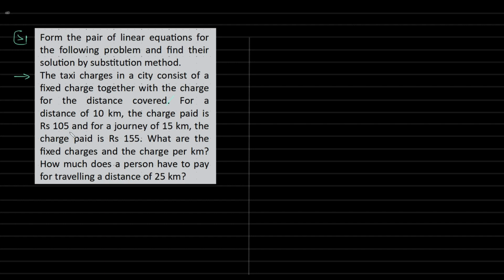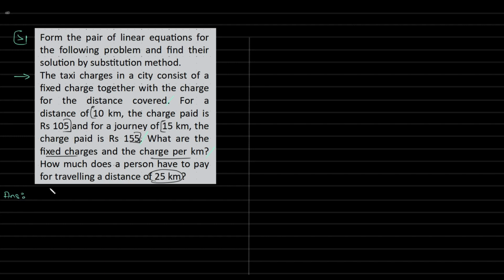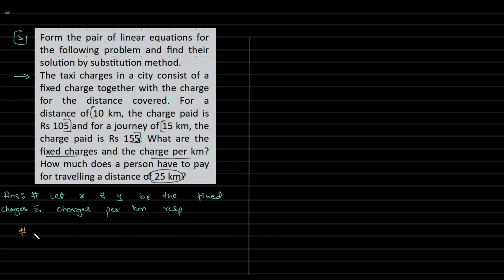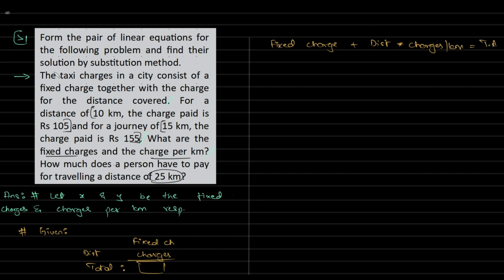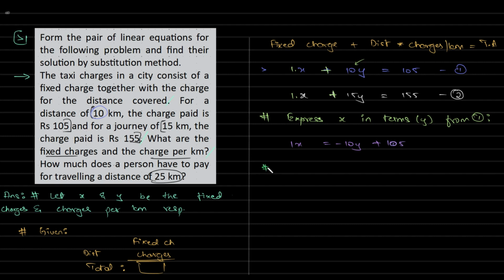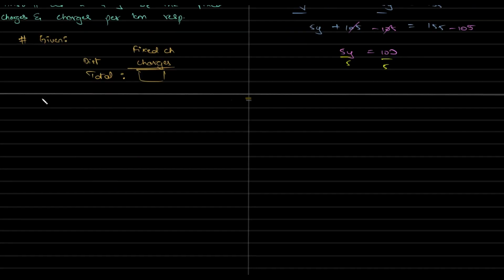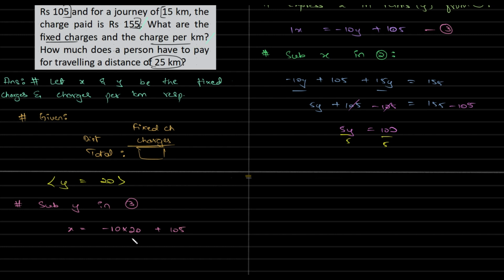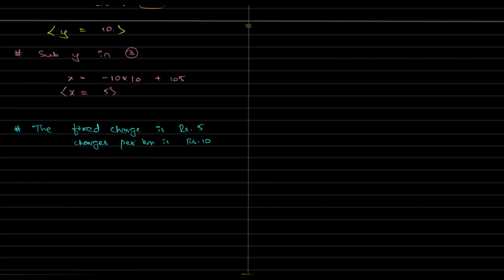3 03 E 4 Ex3 2 3rd Main iv E